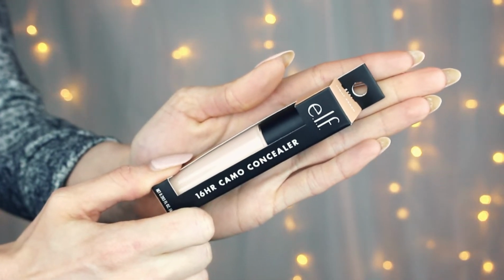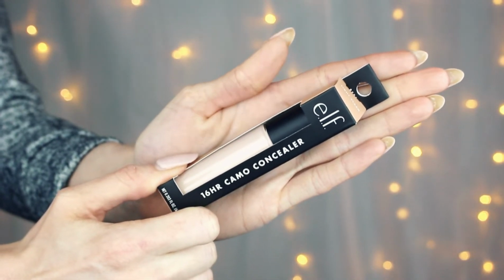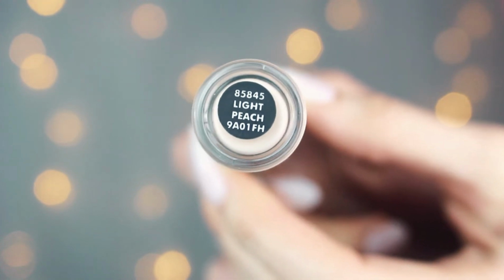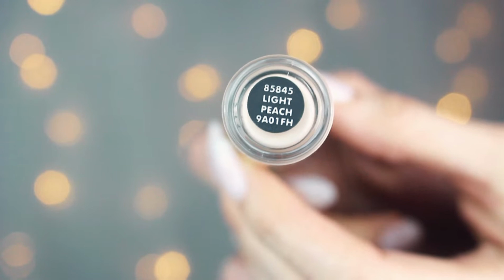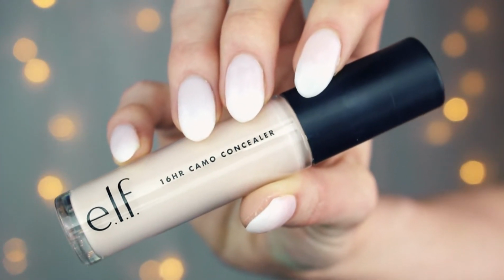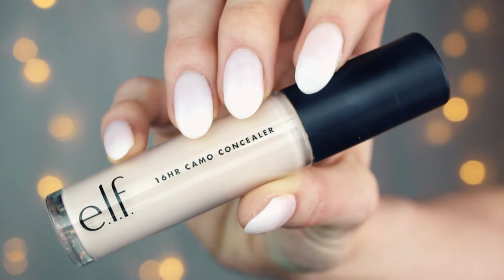BEST Undereye Concealer! | NEW E.L.F. Camo Concealer & Highlighter Review - 2019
|BEST Undereye Concealer! | NEW E.L.F. Makeup 2019 - Camo Concealer Review| Hey guys! 💚 In today’s video, I’m trying out E.L.F.’s NEWEST concealer: the 16HR Camo Concealer in Light Peach. It is supposedly their most full-coverage, long-wear formula yet that applies creamy and dries down matte. I have been really loving the new E.L.F. products lately! 🥰 I was a little nervous about the matte finish underneath my eyes, but I wanted to try it anyway since it is supposed to be so long-lasting. Also it’s only $5 & you can’t beat that price 😂😅 Let me know if you guys have tried this concealer! What are your favorite affordable concealers? What makeup products should I test & review next? 😌⬇️

💛 |NEW E.L.F. Makeup Product Haul! | Testing the Glow Primer Stick, the Glow Dewy Mist, & the Metallic Flare Highlighter
E.L.F. 16HR Camo Concealer